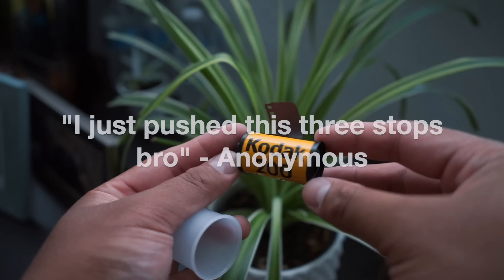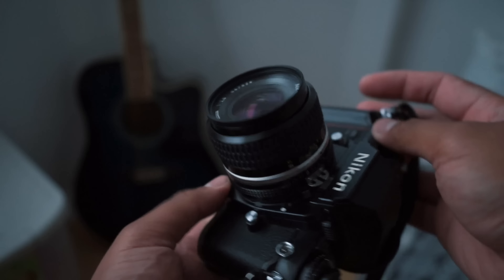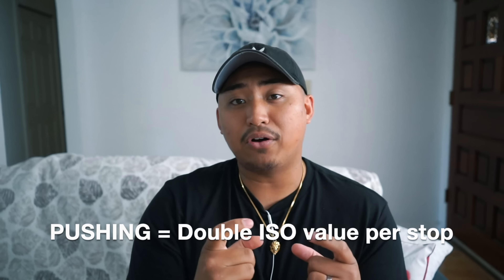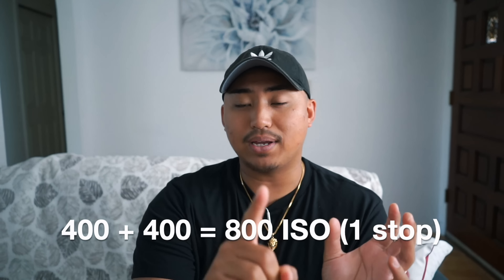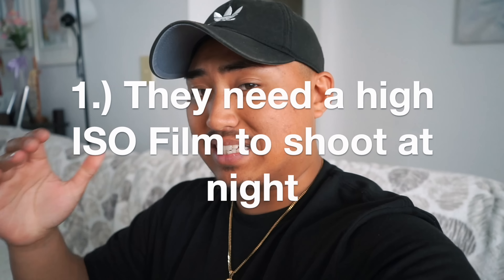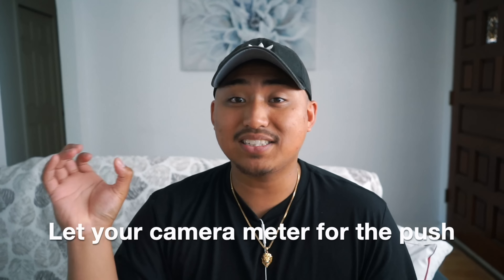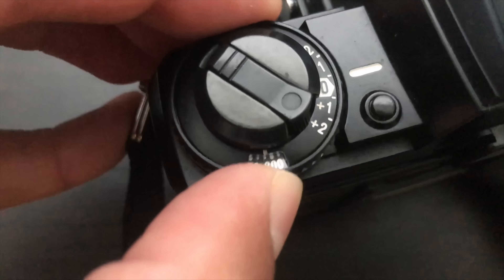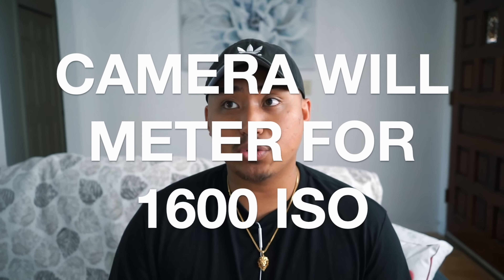The EASIEST way to Push/Pull Film!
Today we'll be talking about how the easiest way to push and pull your  35mm film. Pushing film is a very simple process but when first starting out it can be very confusing, so hopefully this video can clear up any questions! Pushing film works best with color or black and white film, I would generally refrain from pushing slide film as the exposure latitude is very slim! Hope you all enjoy this video!!

AMAZON DEALS:
10x Kodak Ultramax
10x Fujicolor 100
Unicolor c-41 kit
My Camera

Filming Equipment used:
Sony A7II
Manfrotto tripod